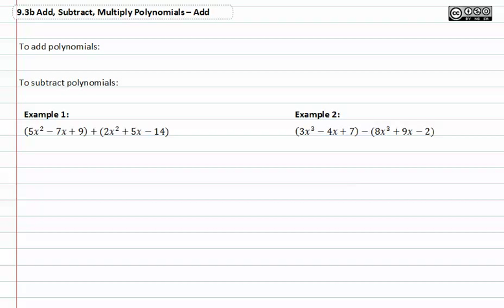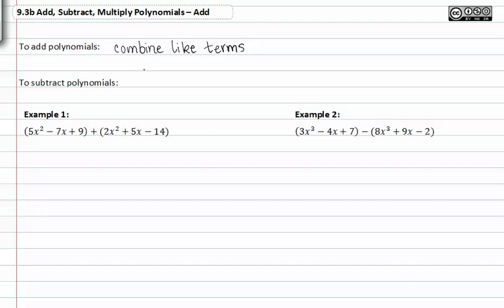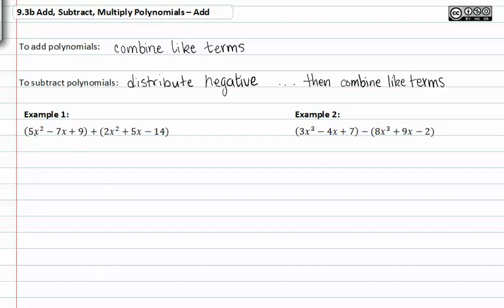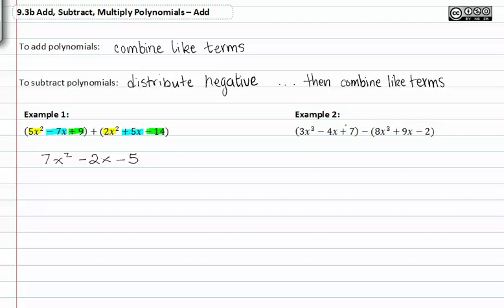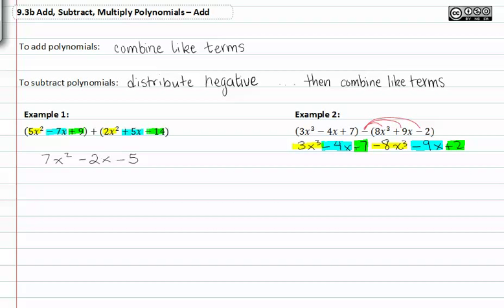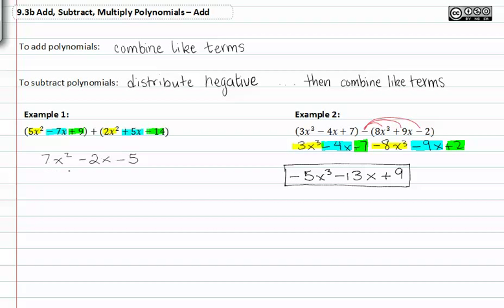9.4b : Add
9.4 Add, Subtract, and Multiply Polynomials